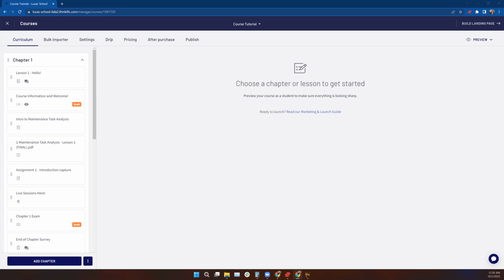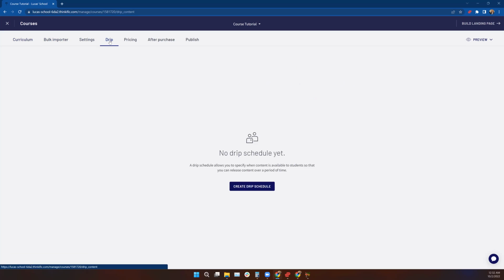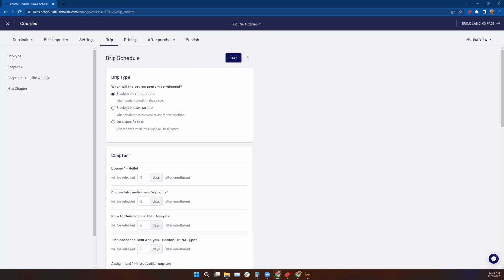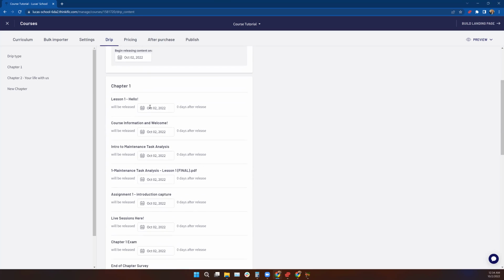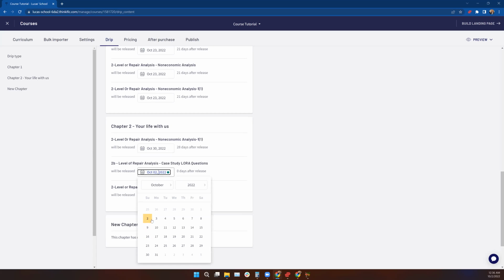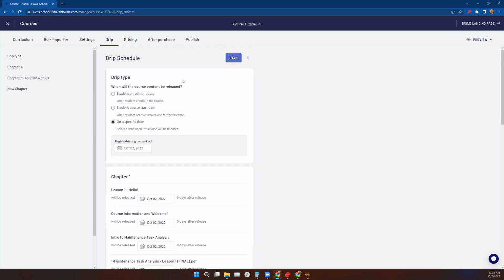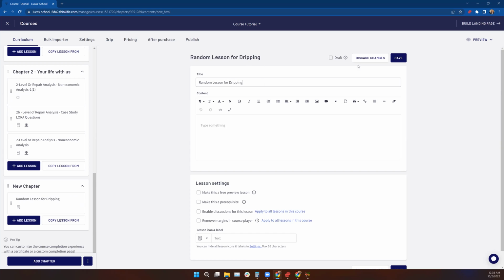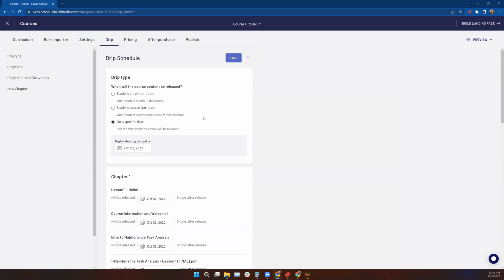Create a Drip Schedule in Thinkific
Are you ready to Learn Thinkific? In this video, Lucas Marino, Thinkific Expert, dives into drip content in Thinkific. Dripping content allows you to control when learners will get access to content. You can release content to learners  on a launch date or drip lessons over time.

Thinkific states, "For example, maybe you are pre-selling your course and don't want your students to access any of the lessons until your official launch date. Or perhaps you only want students to complete one Chapter a week to help pace their learning. This can be achieved by applying a Drip Schedule to your course!"

Have you developed course material but are intimidated or slowed by learning Thinkific? Want to avoid paying someone to do the Thinkific work by learning the system yourself? Perhaps you want to build courses for others. You want to learn everything about this amazing platform to create a new line of business.

This is exactly why Lucas built Learn Thinkific - A Complete Guide to the Thinkific Learning Management System.

This course covers every function and feature of Thinkific so you can build amazing courses, site pages, and communities. The course includes over 60 demo videos and LIVE Q&A sessions for all enrolled students.